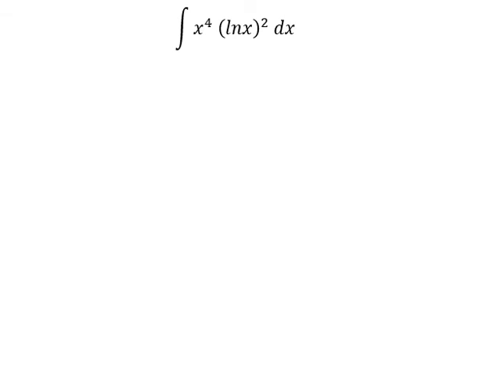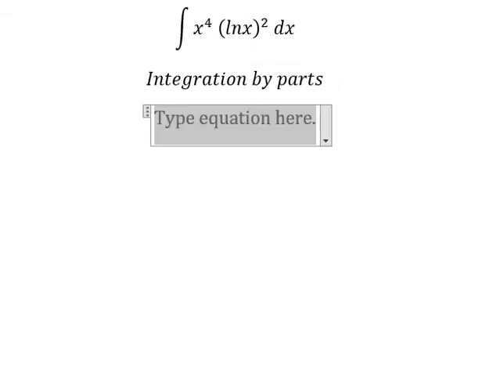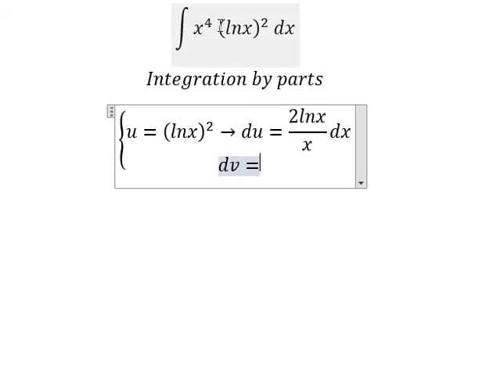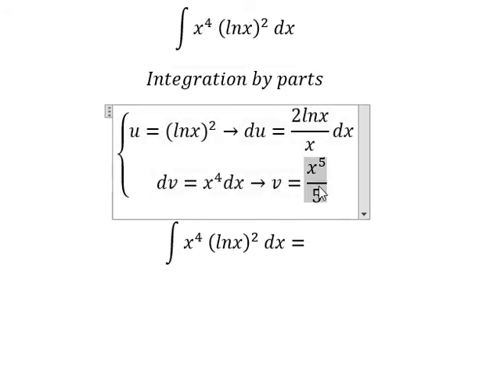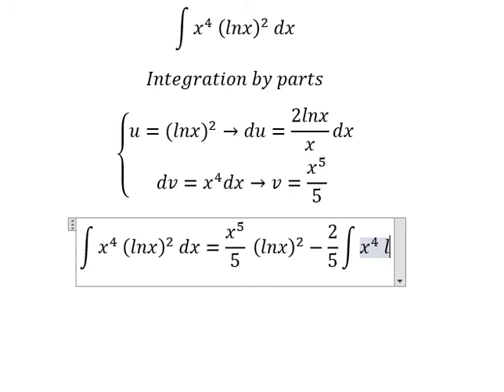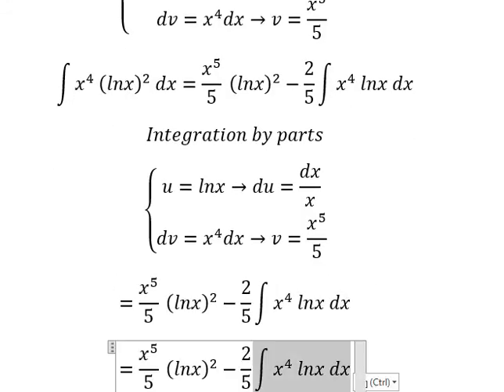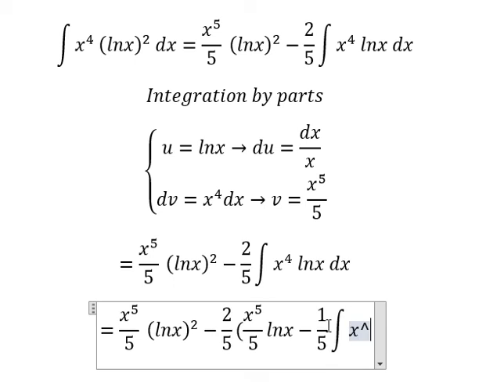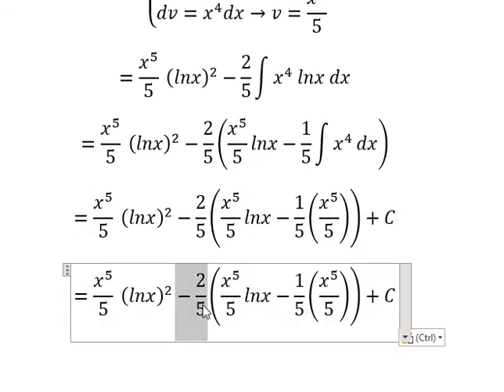Calculus Help: ∫ x^4 (lnx)^2 dx - Integration by parts - Techniques - Solutions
Here is the techniques to solve this question and how to find them in step-by-step